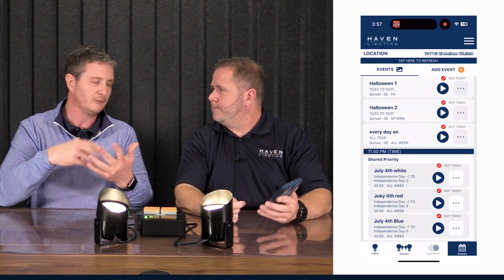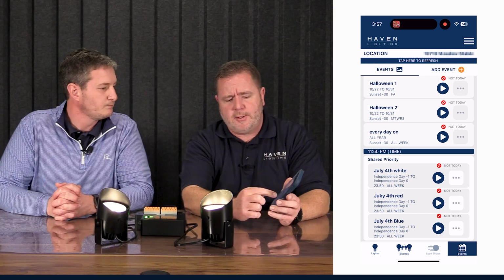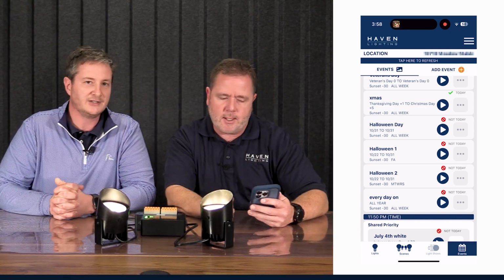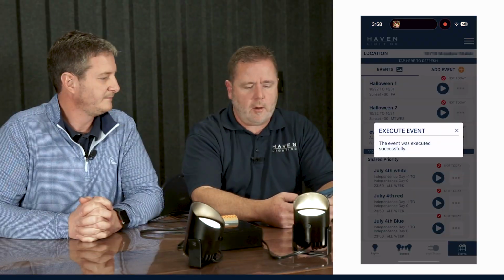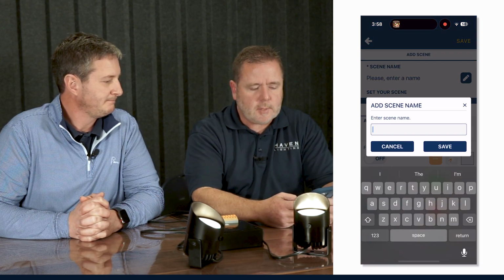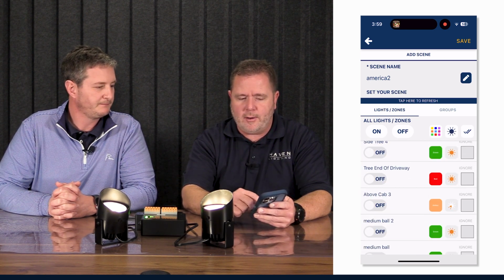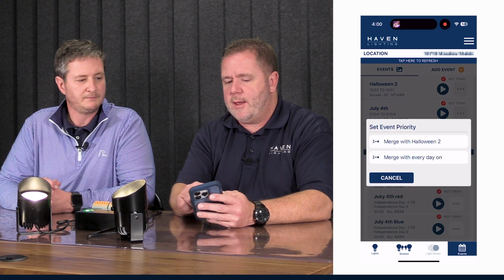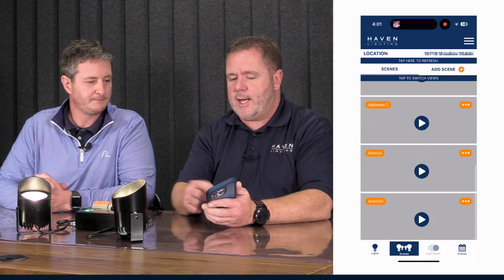How to Migrate Events From the Old App to the New App | Light Talk with Rob and Chris [Ep80]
Welcome to Light Talk with Rob and Chris, the ultimate source for all things lighting! In this episode, Rob and Chris walk you through how to tidy up your Events after upgrading to our new app. This is a brief overview but if you want more details, check out our free online class Haven Lighting Virtual University

Sit back, relax, and join us as we explore this episode of Light Talk!